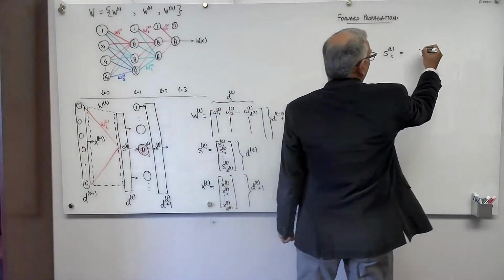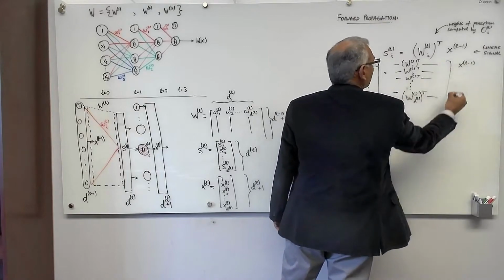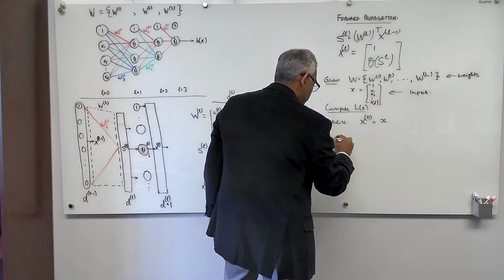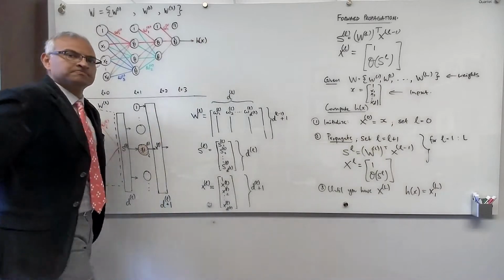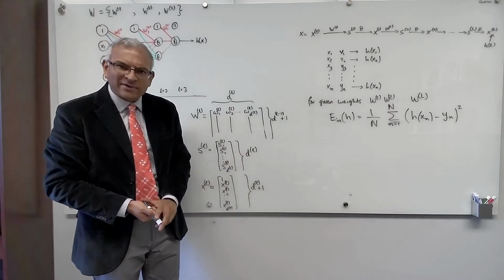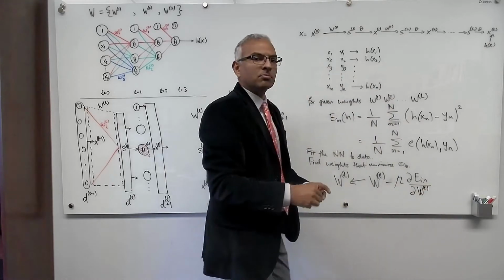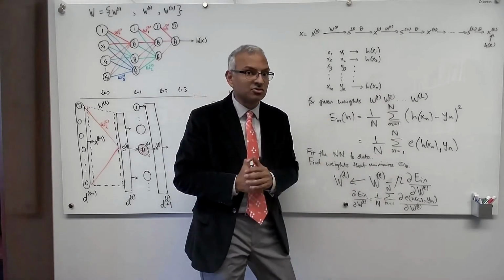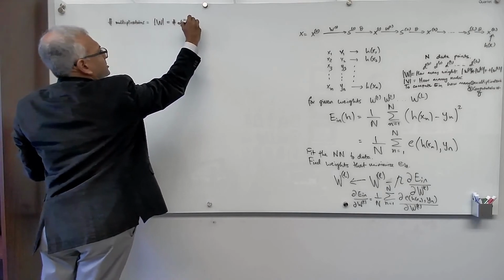21-b LFD: Forward propagation. Computing the function and the in-sample error.